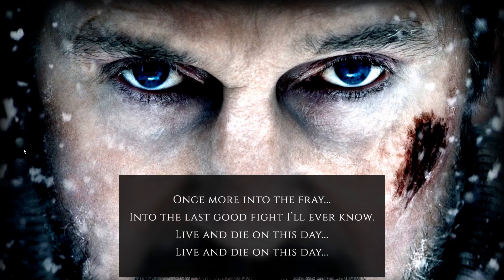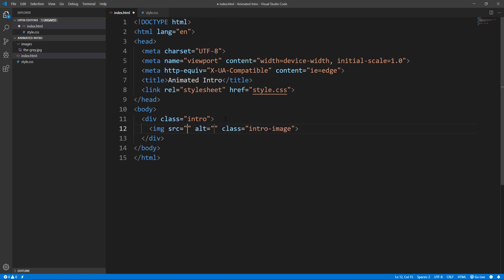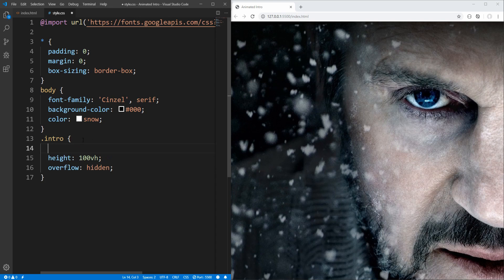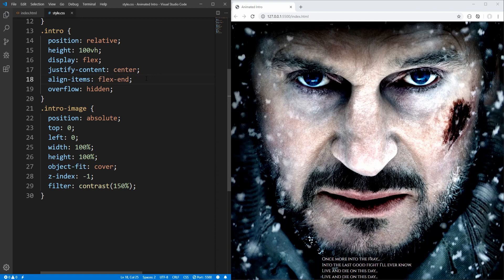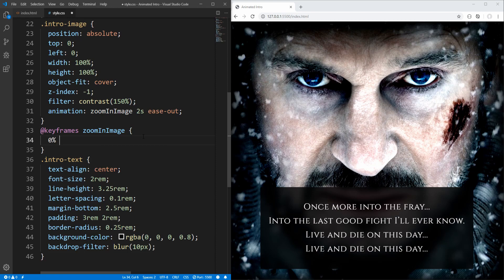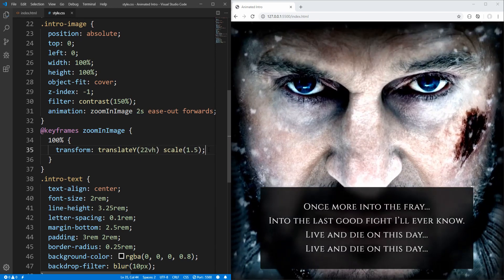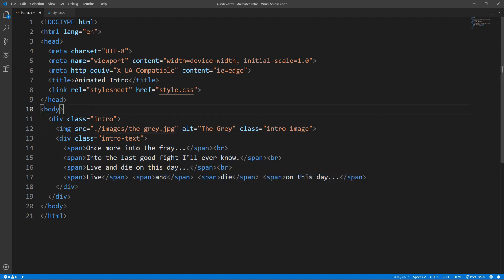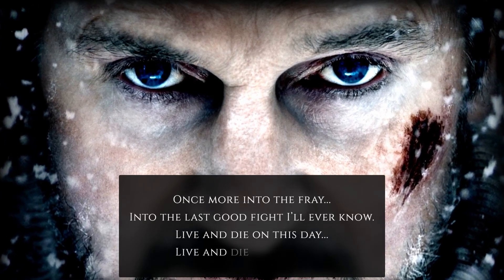Animated Intro (HTML & CSS)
Learn how to implement an Intro Section Animation with HTML and CSS.